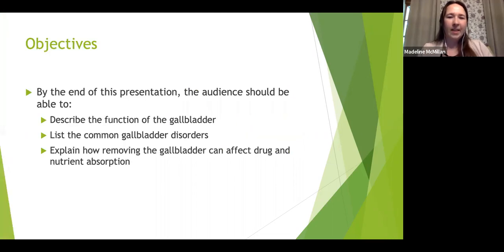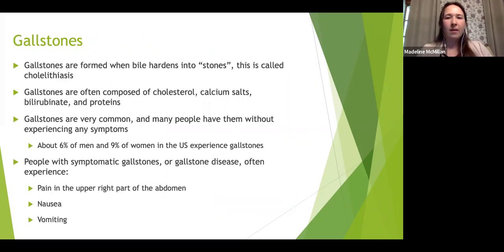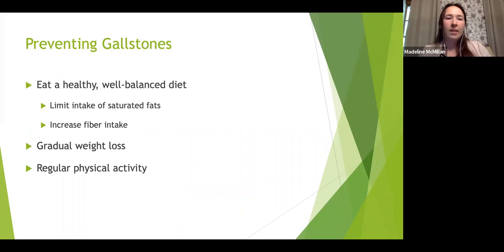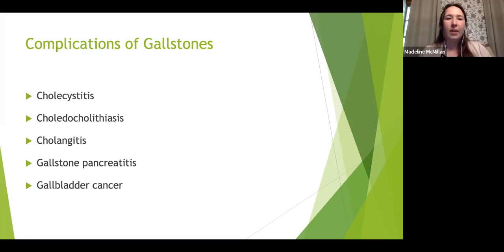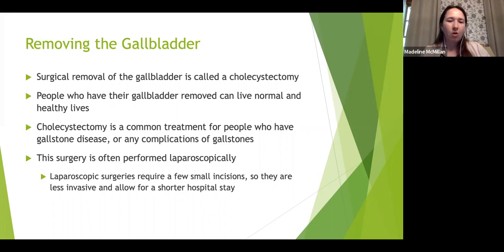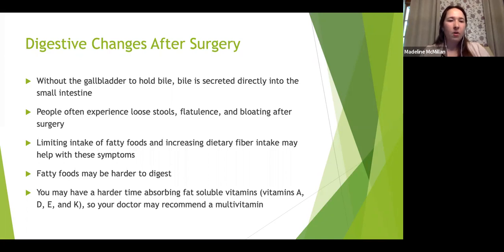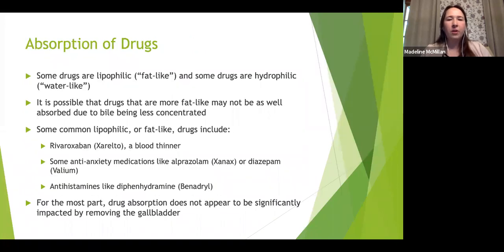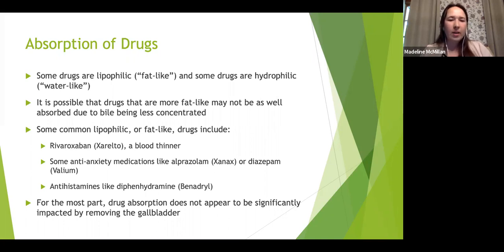Gallbladder Inservice, April 25, 2022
In this video, we go over what the gallbladder does and what happens when things go wrong with it.